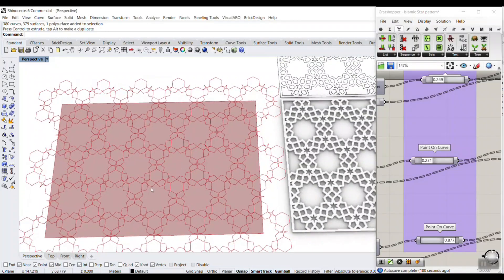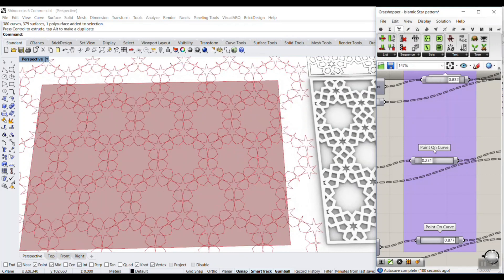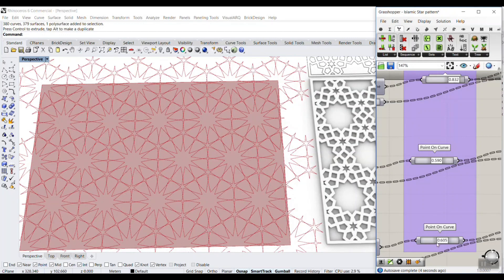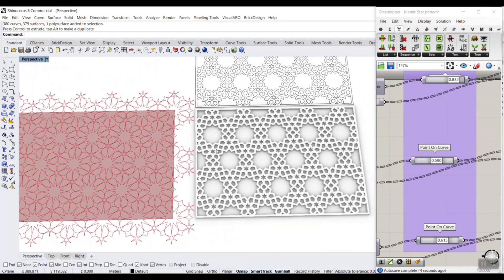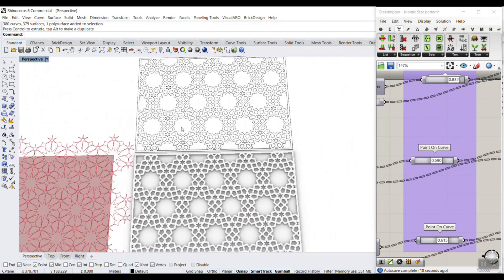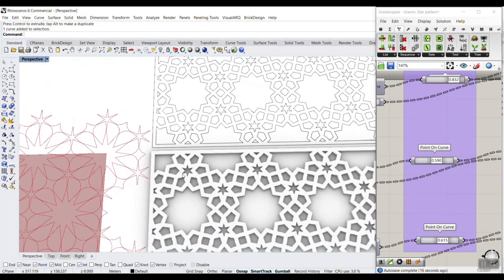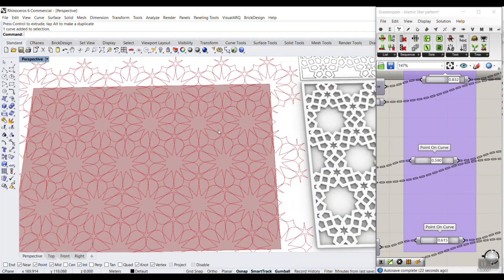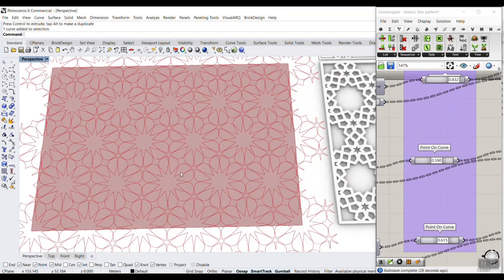5- Islamic Star Pattern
In this ParaCourse Lesson, we ware going to model a parametric Islamic star pattern in Grasshopper. First, we are going to study the basics and how polygons in contact work and then we will make the stars inside the polygons.